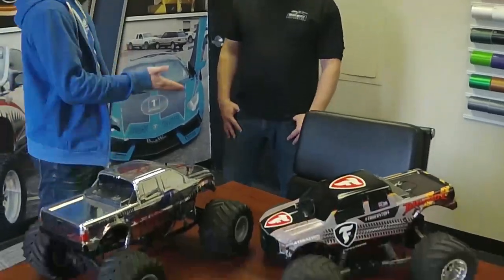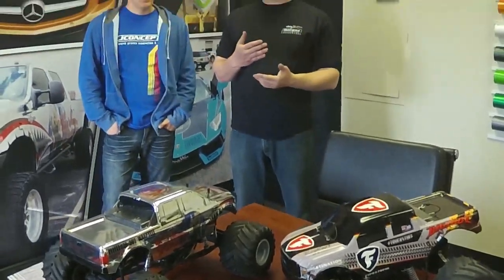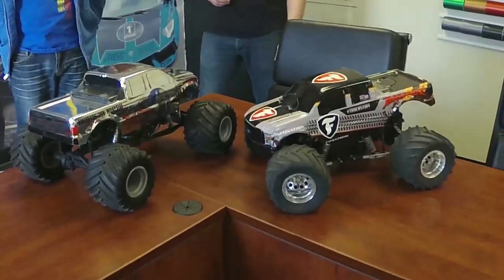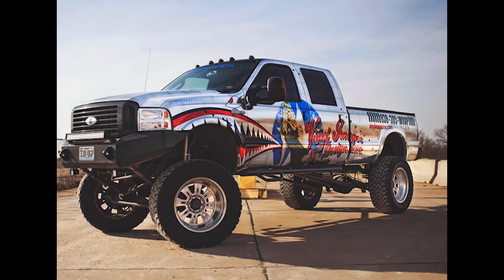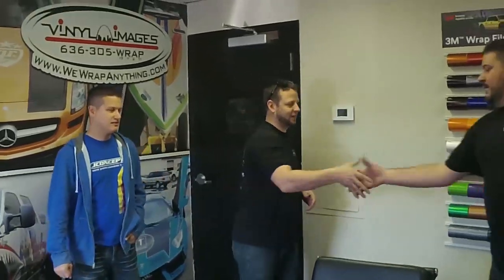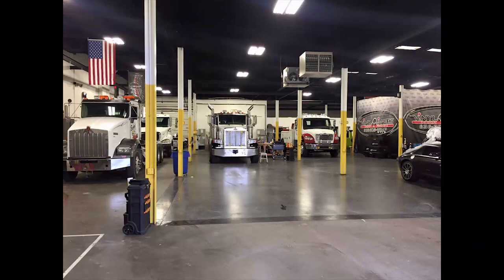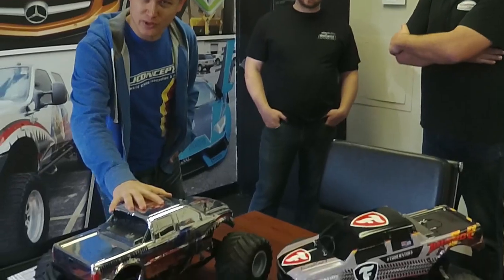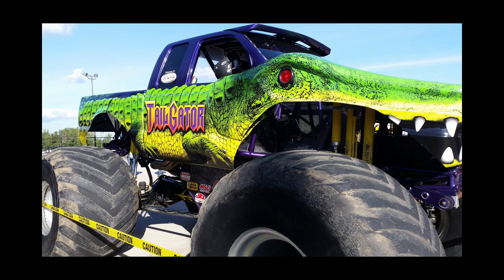J.B. Scale Graphics & Vinyl Images Overview - Trigger King Tech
Curious as to who makes many of the stickers and wraps for our monster truck bodies? Check out this video!